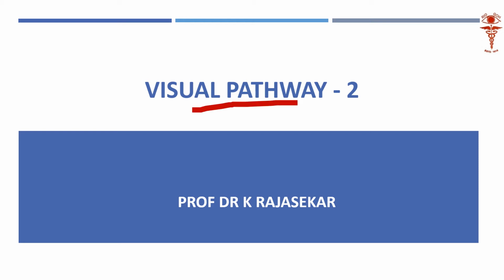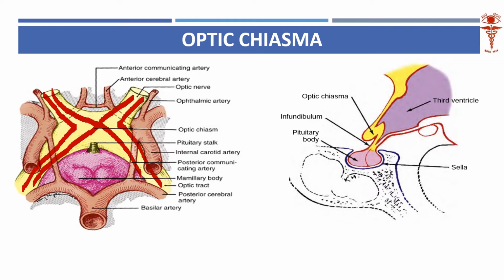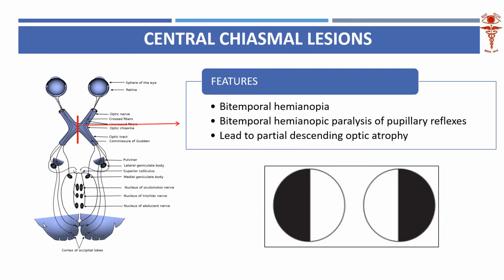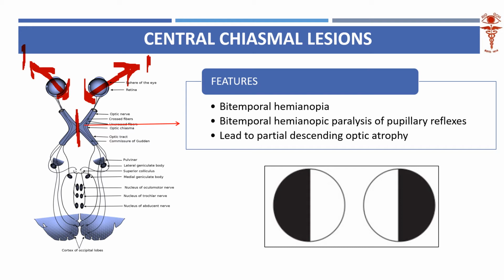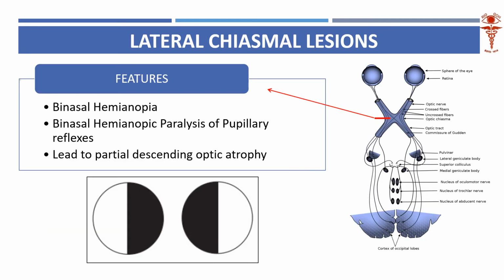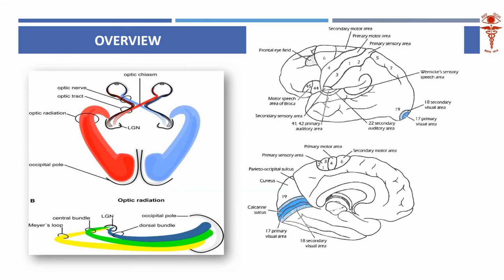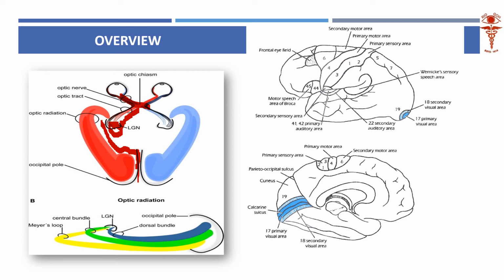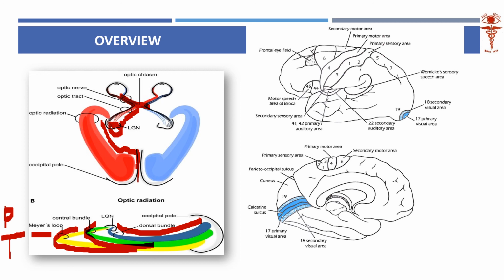Prof Dr K Rajasekar - Visual Pathway 2 - Ophthalmology MASTER CLASS - POWER NOTES - MMC RIOGOH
Prof Dr K Rajasekar  - Refractive errors  3 - Ophthalmology Power notes for Exam going students
Ophthalmology Power notes for Exam going students on important topics in COVID times . Exam going OPHTHAL students will need concise interesting and illuminating Video class explaining the various topics in OPHTHALMOLOGY that are frequently questioned in their examinations, Especially REFRACTIVE ERRORS .  If you listen to this video class you can answer any question in this topic both in your theory and Clinical/Viva voce day. we sincerely urge the students to feel free to use the comments section to post any question, doubt or clarifications needed on the topic and surely it will be responded to in more detail so that more value is added for the class